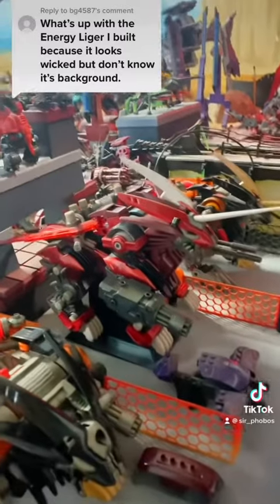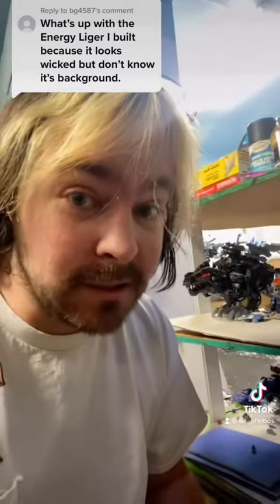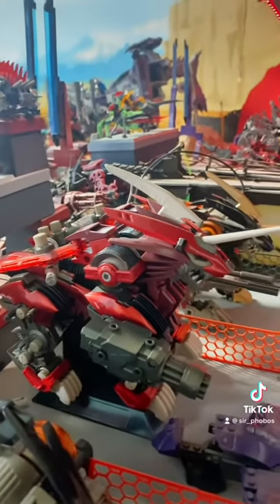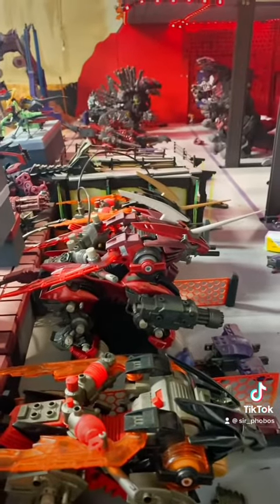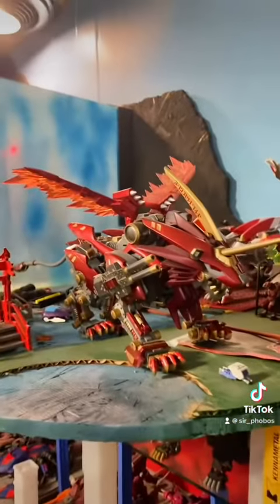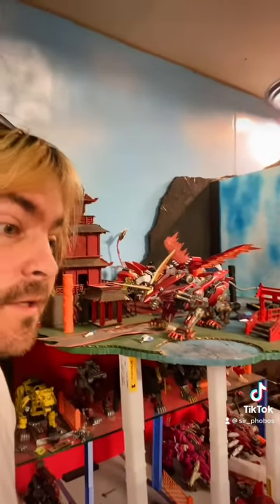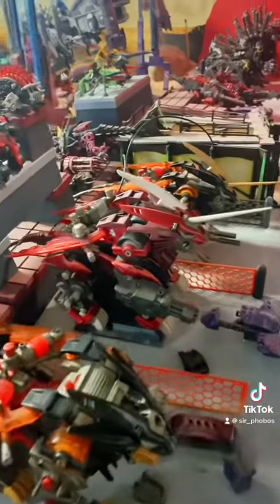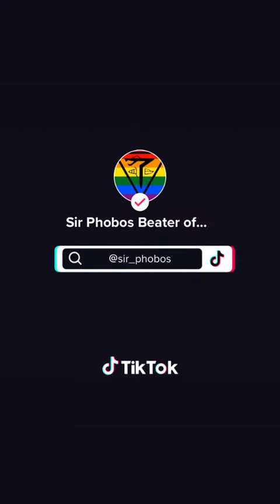Energy Liger??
What is the Zoids Energy Liger?